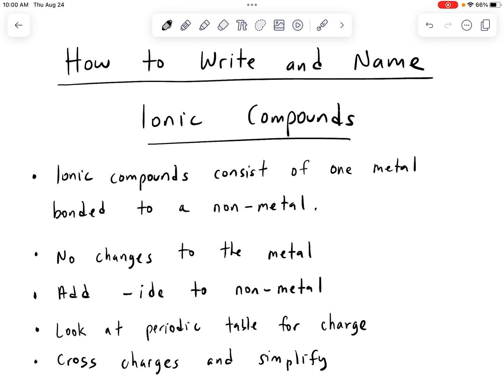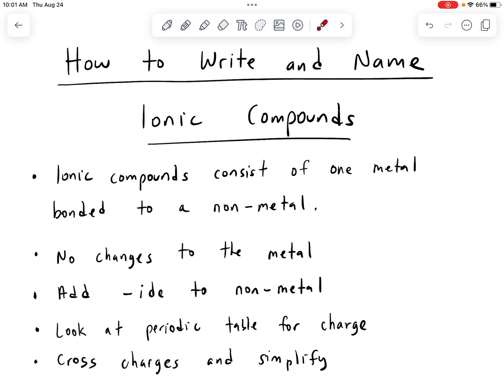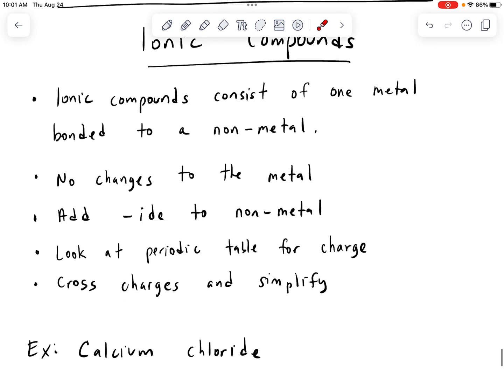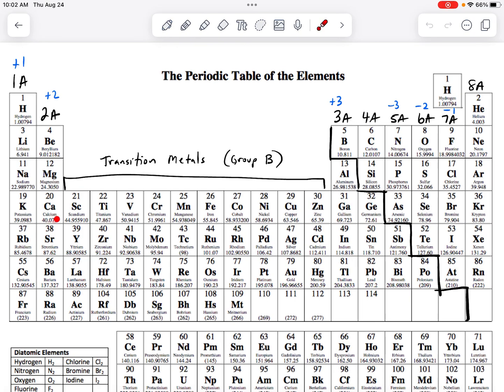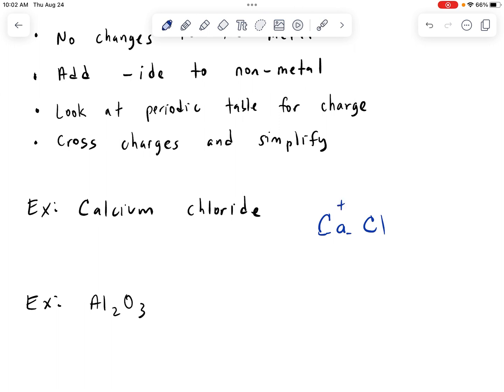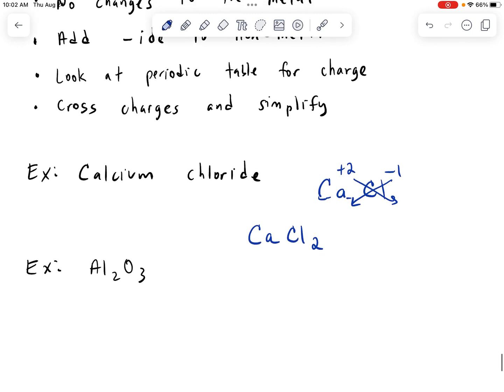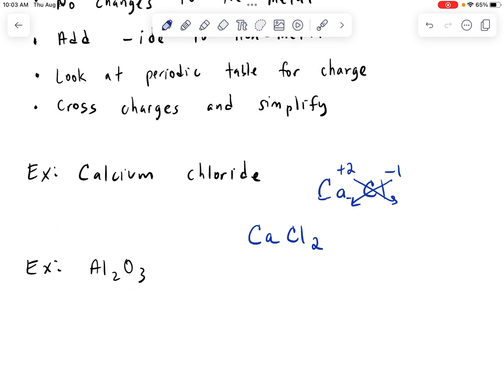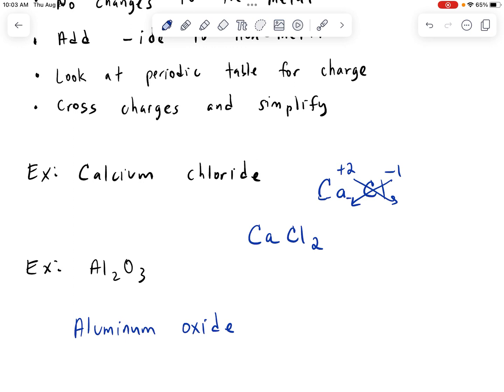How to Write and Name Ionic Compounds (easy)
In this video I explain how to write and name ionic compounds.